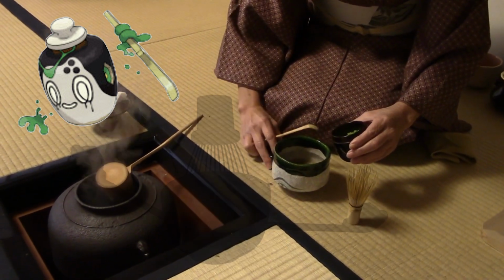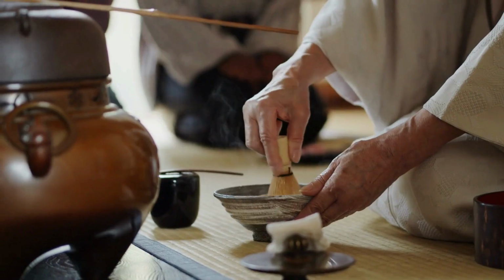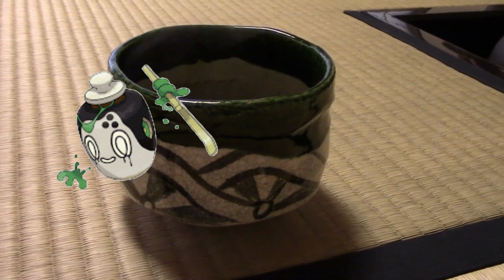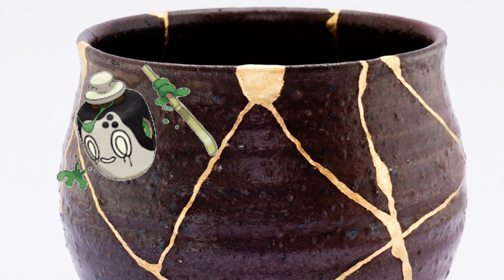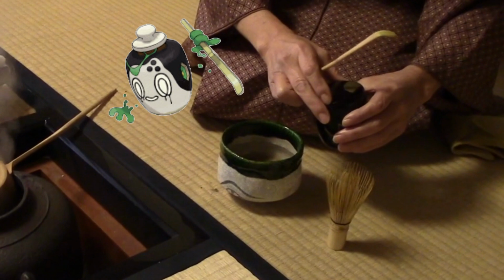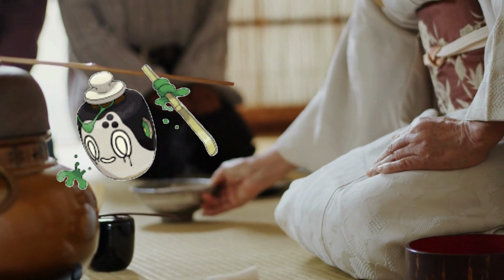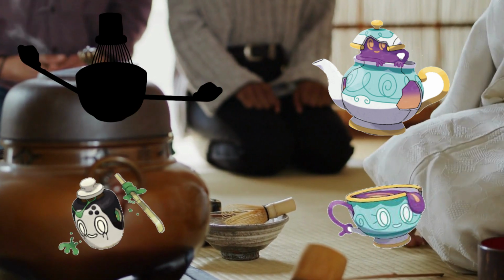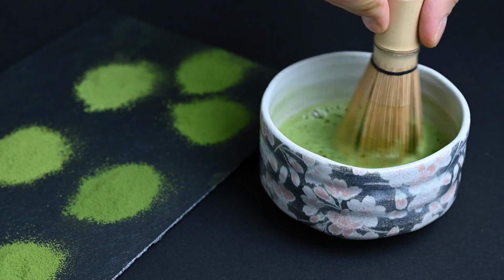Matcha Pokemon? All about Poltchageist and Poltchageist Evolution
🗞️ Read Our Article What is MATCHA? The One and Only Matcha Encyclopedia 🗞️
Finally, they have released a matcha Pokemon, and there is so much more to it than you think! In this video, we are talking all things Poltchageist. We'll explain the name Poltchageist, the origins of this matcha Pokemon and what it can teach us about the Japanese tea ceremony. We'll also speculate as to the poltchageist evolution and what it might look like.
🎥 Content of this video 🎥
0:00 Poltchageist Intro
00:28 Poltchageist Name Explained
00:38 Poltchageist Type
00:46 Polteageist
01:08 Japanese Tea Utensils
01:21 Polteageist Origins
01:58 Kintsugi
02:33 Chashaku Spoon
03:08 Matcha Benefits
03:38 Poltchageist Ability
04:01 Tea Ceremony Principles
04:14 Poltchageist Evolution
05:10 Where to Buy Matcha